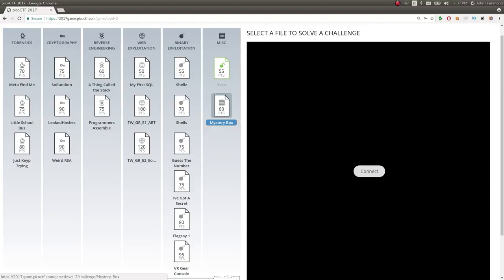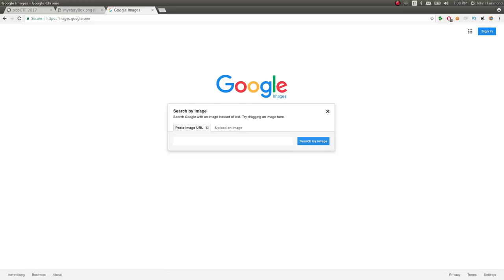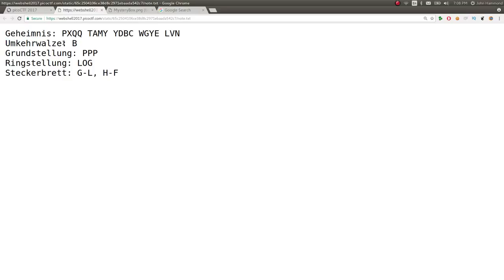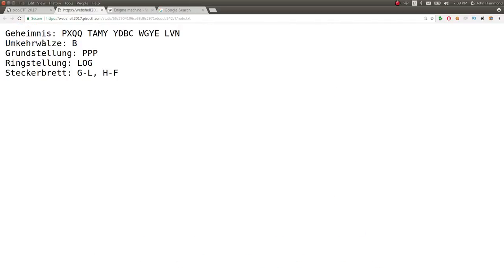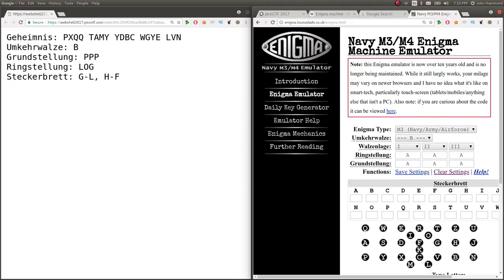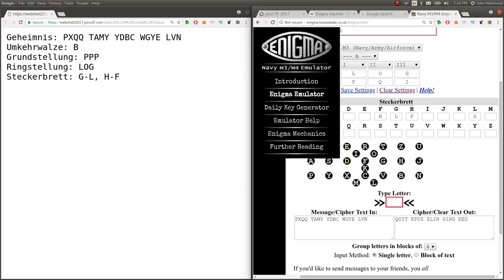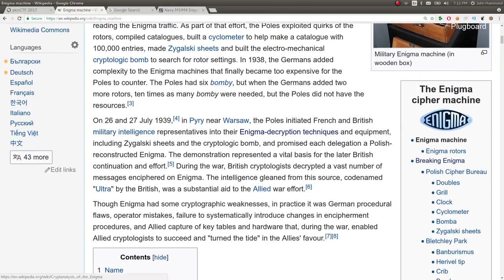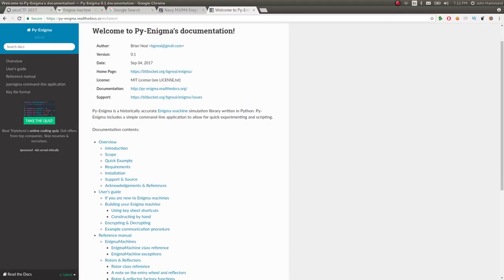PicoCTF 2017 [26] Mystery Box